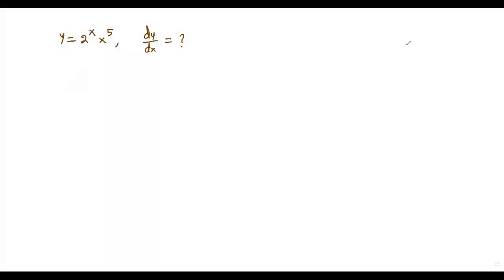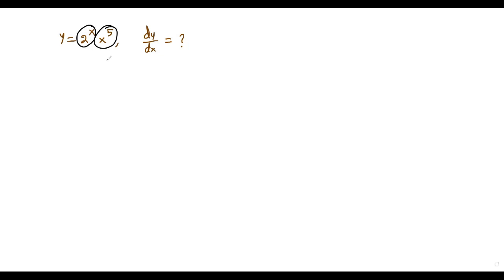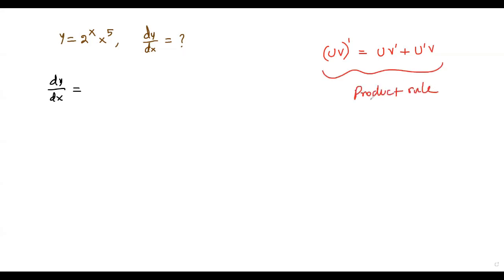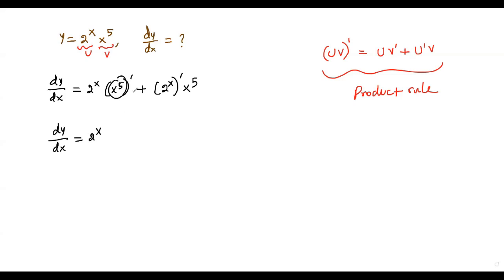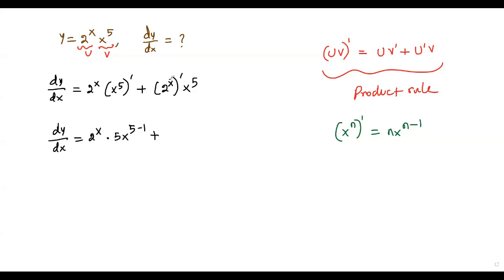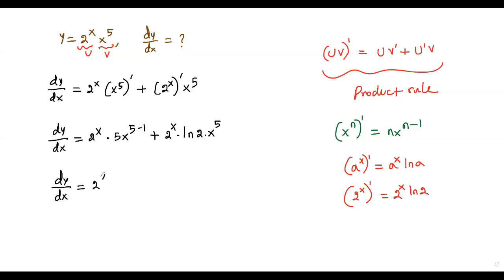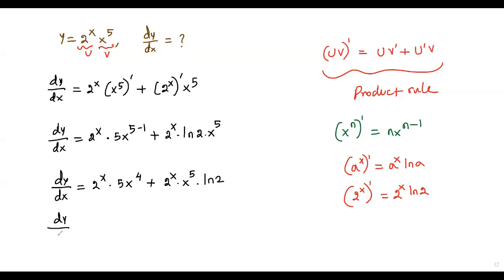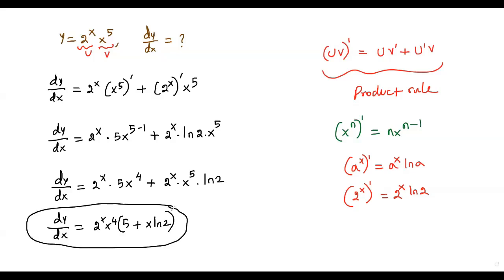Finding Derivative of a Function Using Product Rule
y = 2^x ⋅ x^5,  dy/dx = ?